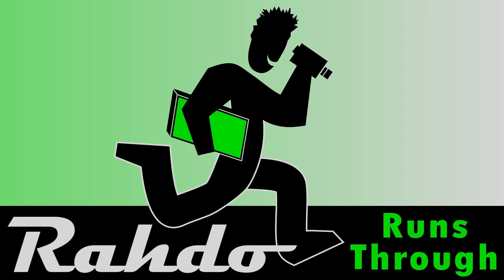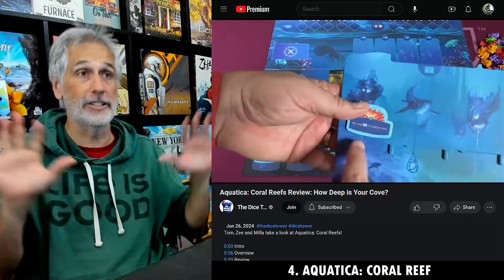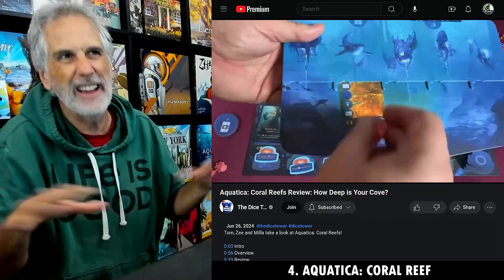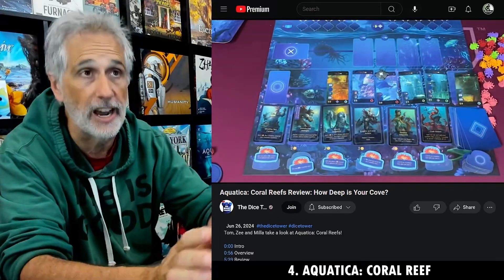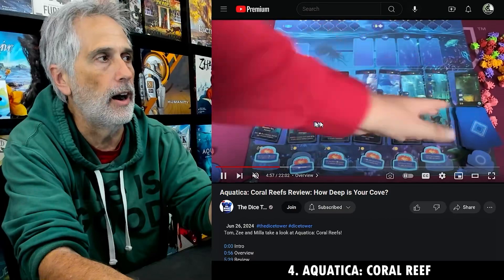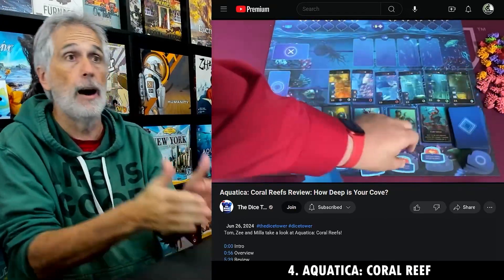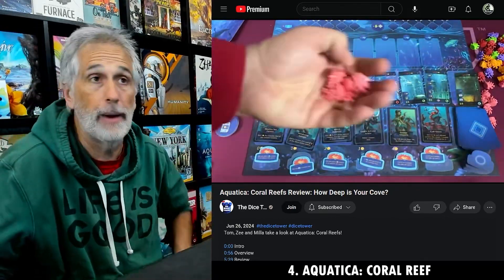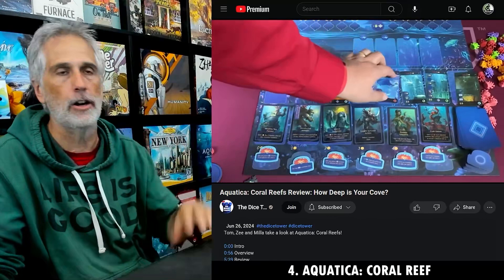Aquatica: Coral Reefs ►►► one new rule changes everything! :)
A video outlining gameplay for the boardgame expansion Aquatica: Coral Reefs.